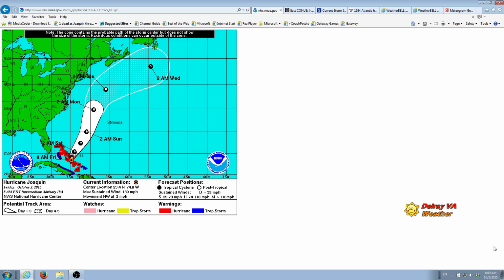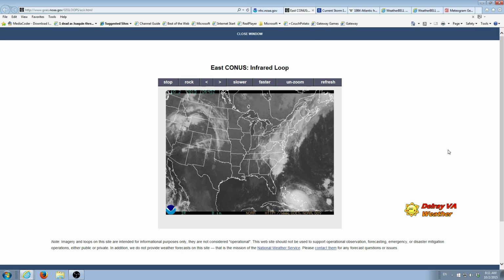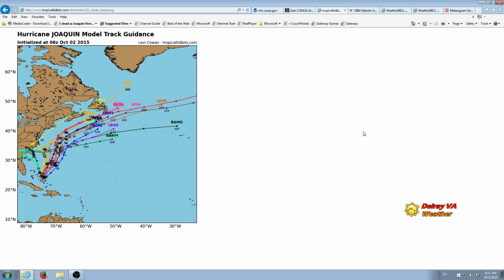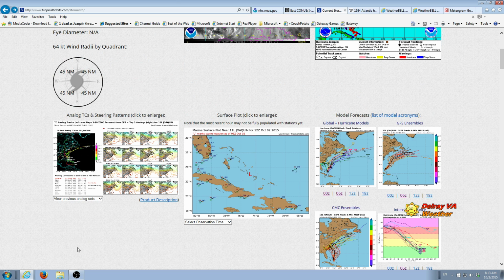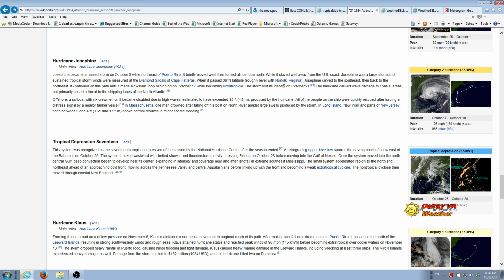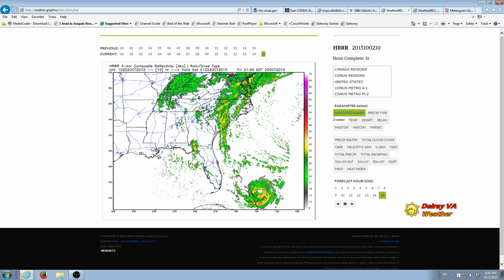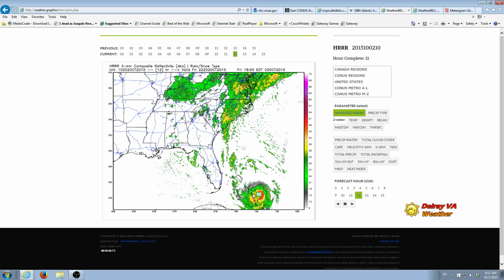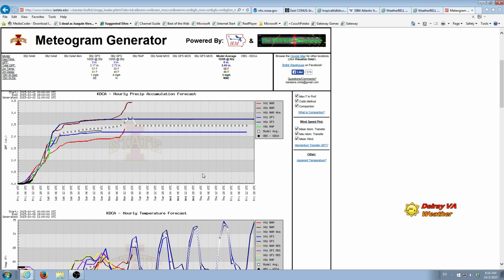Joaquin less a threat to AlexandriaVA but flooding possible.